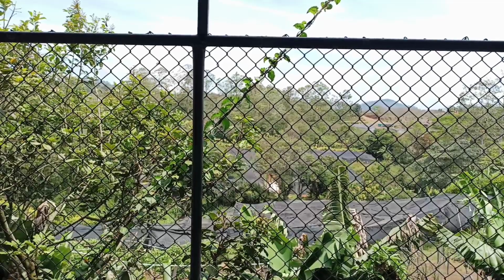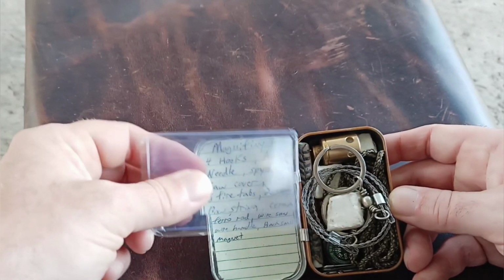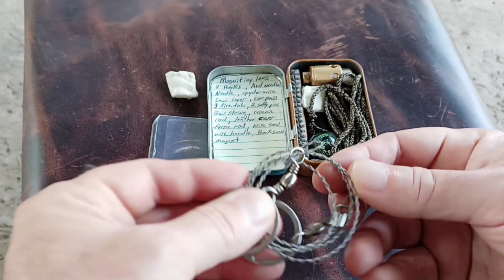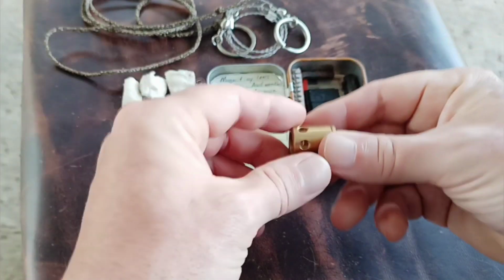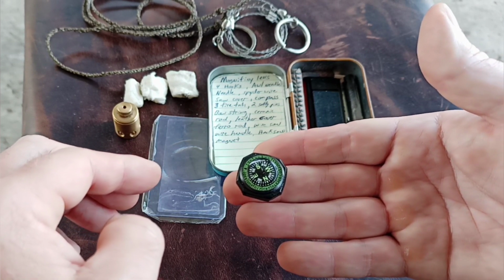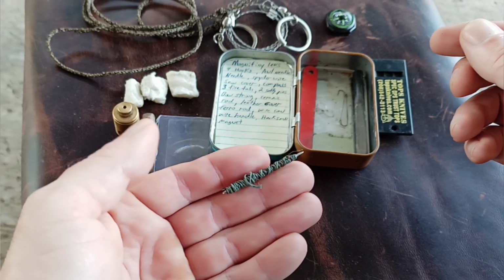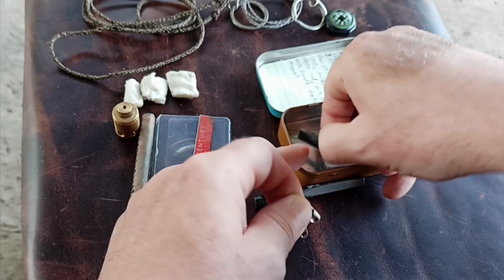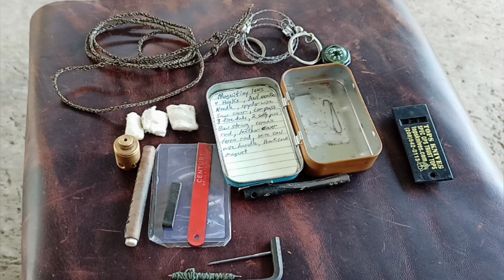Bob Ross to the rescue! My personal survival kit.